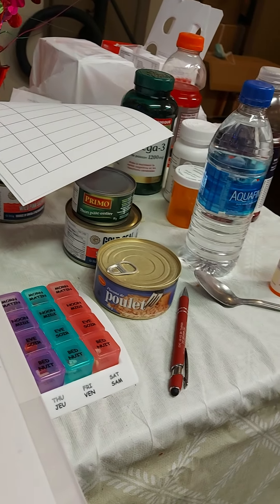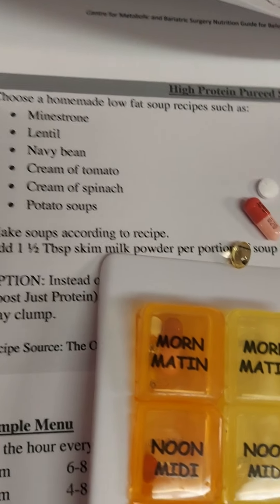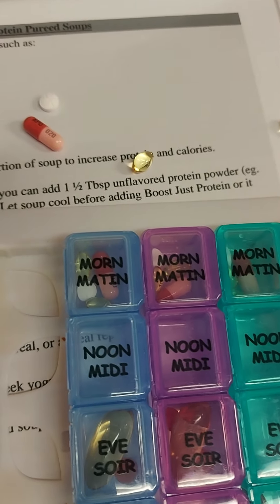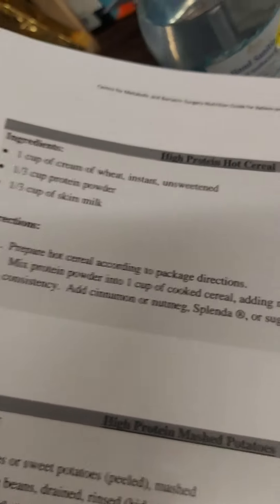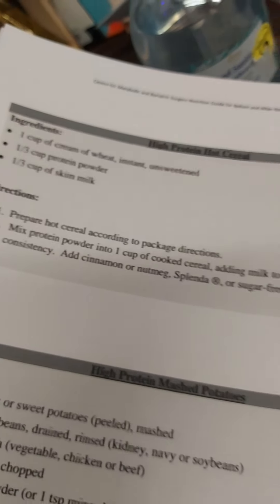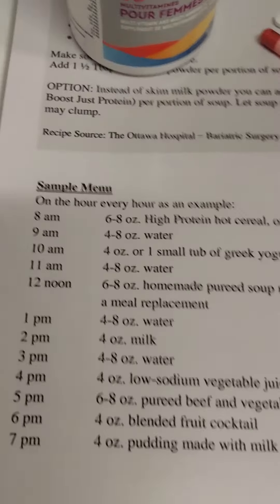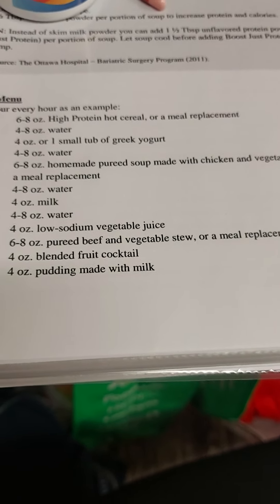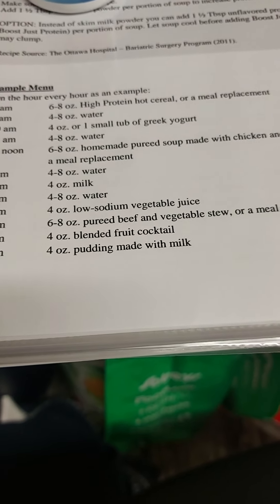Bariatric Surgery video - diet lifestyle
discussion of changes in eating after surgery and various stages of recovery